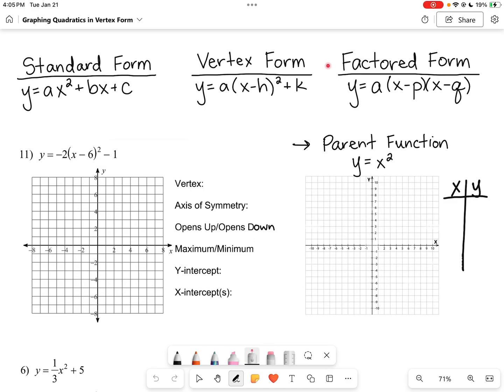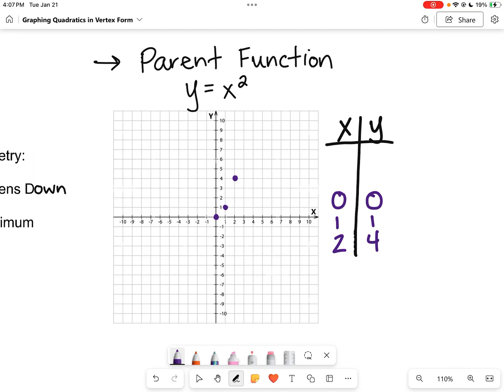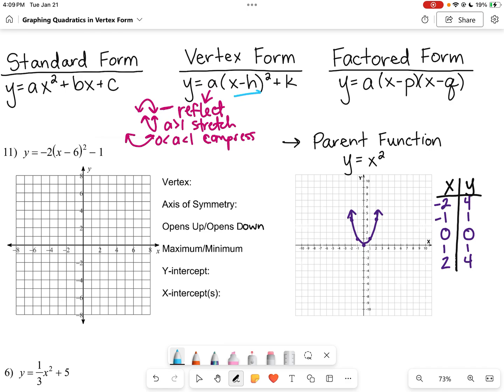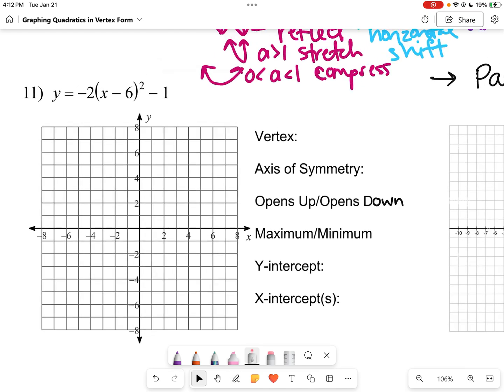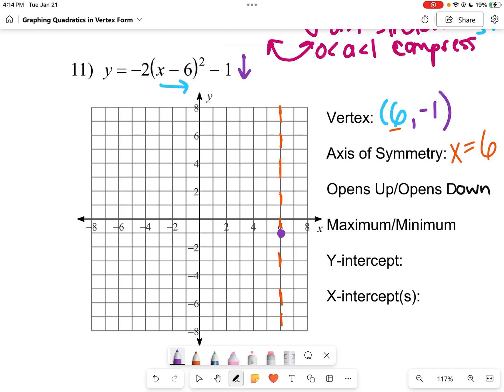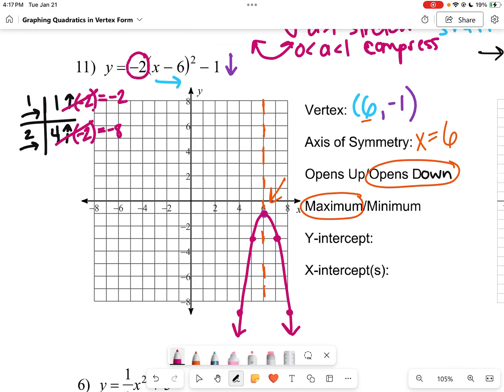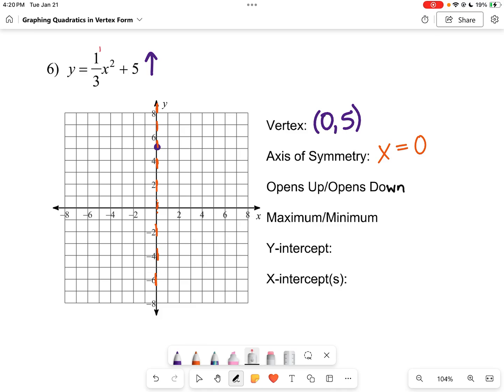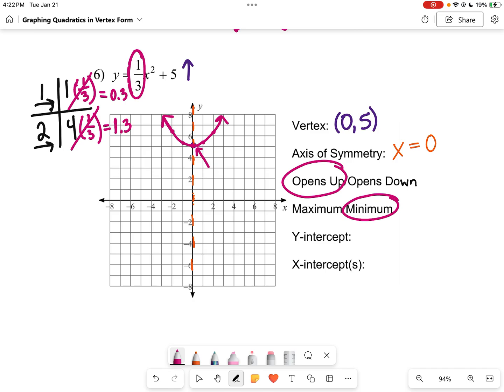Graphing Quadratics in Vertex Form